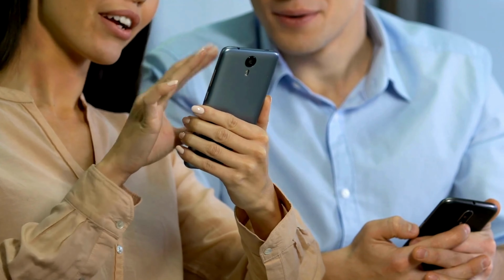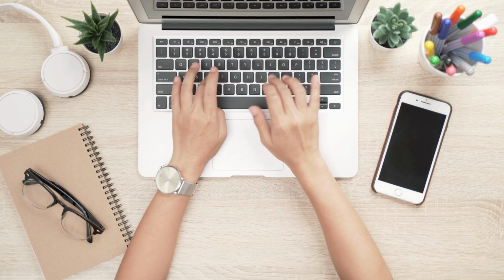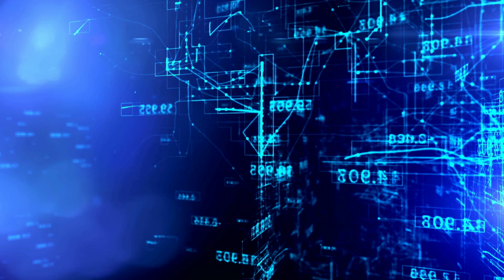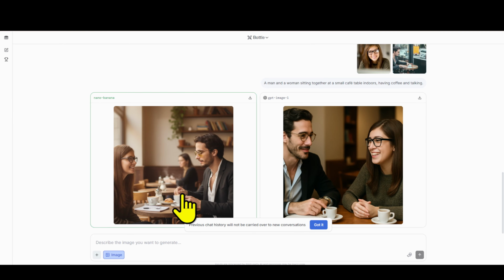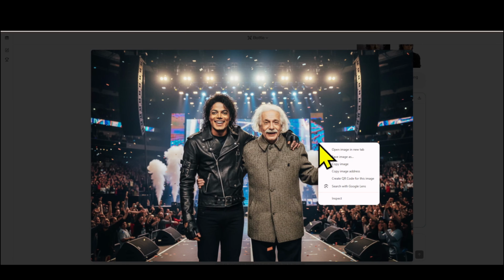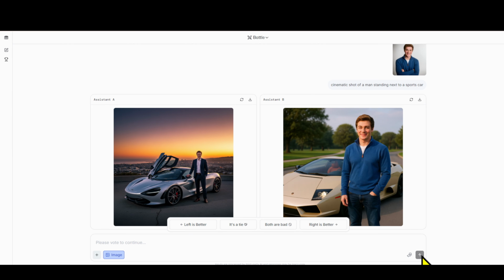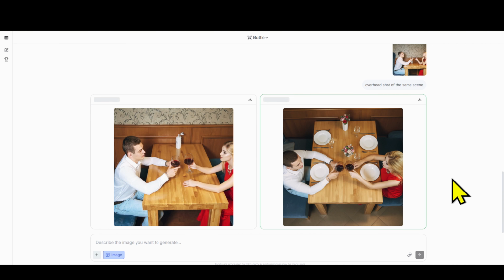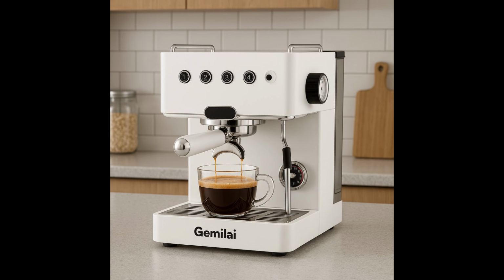Warning: Nano Banana AI Image Hack Could Make You RICH (Make Money Online 2025)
Are you ready to discover the AI Image breakthrough that everyone is talking about? In this video, I’ll show you how Nano Banana is changing the game for creators, marketers, and anyone who wants to make money online.

Unlike traditional photo editors, Nano Banana takes AI Image generation to the next level. From editing faces without losing identity, to creating impossible scenes and stunning visuals, this tool has the potential to save you hours of work while opening up new income streams. People all around the world are already using Nano Banana to make money online with freelance gigs, social media content, and even passive income projects.

In today’s fast-paced digital economy, being ahead of the curve is everything. And with this Nano Banana tutorial, you’ll see why it’s more than just another tool—it’s a hidden hack to multiply your creativity and profits. If you’ve been searching for the smartest way to combine AI Image technology with your online business strategy, this video is your golden ticket.

Don’t miss out—watch until the end, because I’ll also share tips on how YOU can start today and position yourself for success in 2025. The sooner you act, the faster you can leverage this Nano Banana revolution to make money online like never before!

Let’s grow together in the new era of AI!